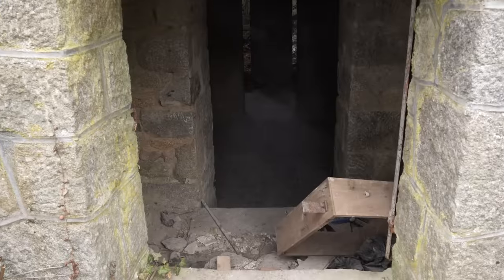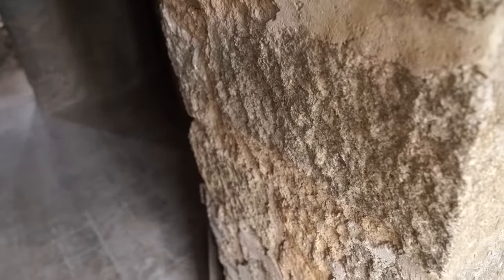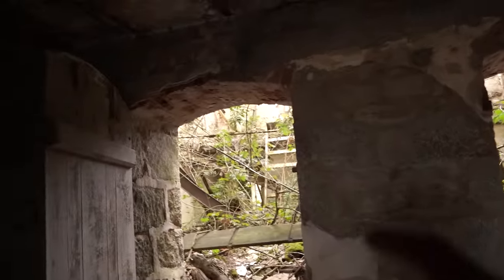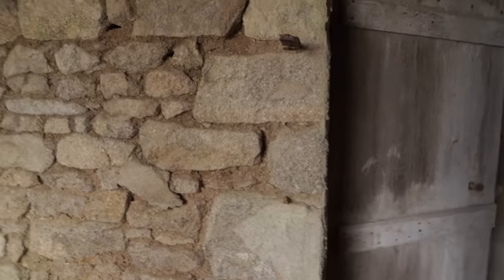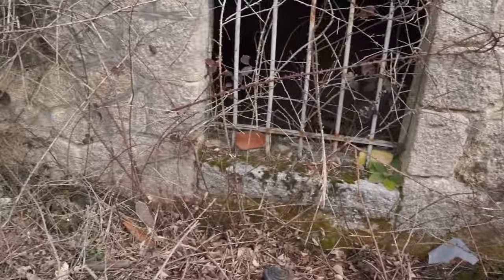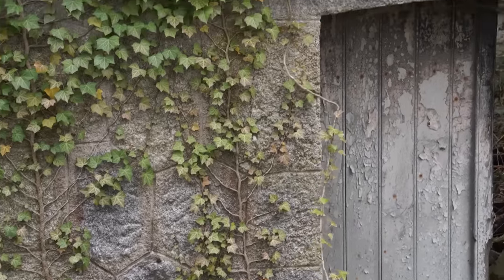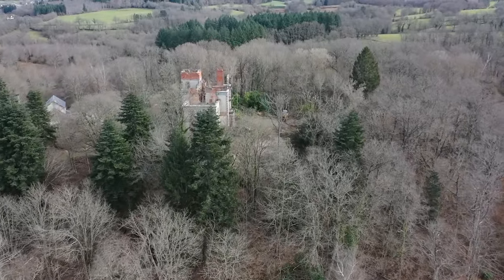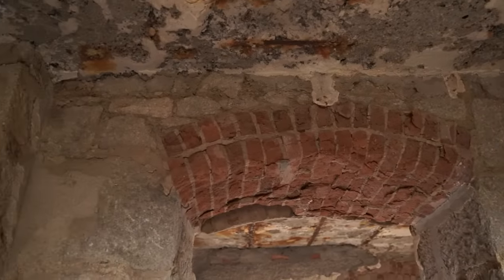I need your help finding the ORIGINAL lost chateau!!